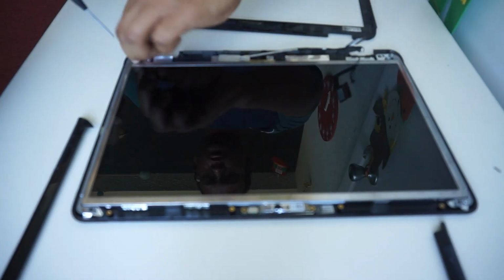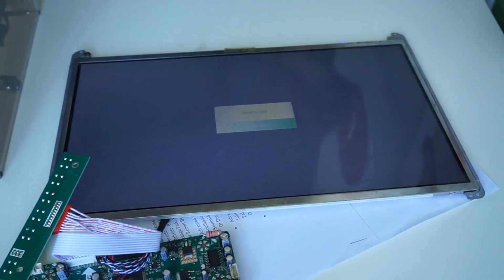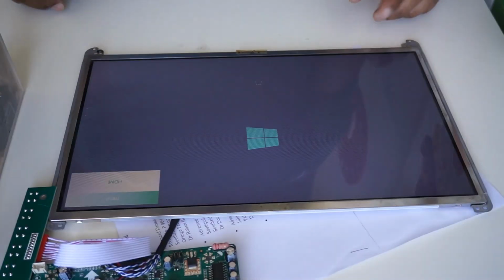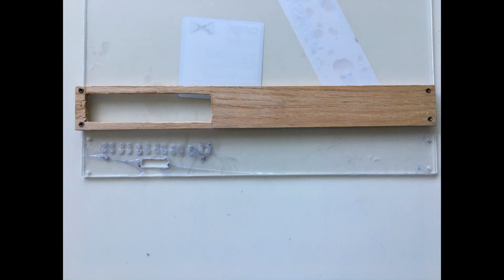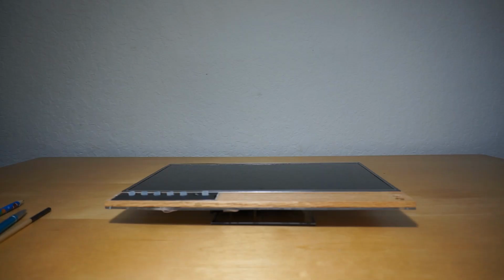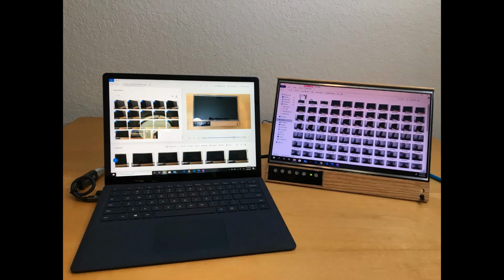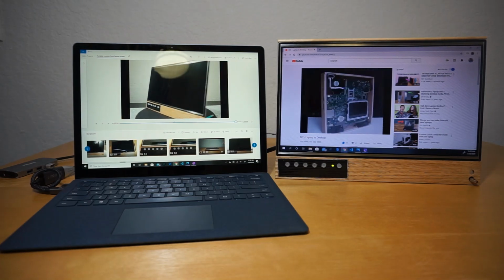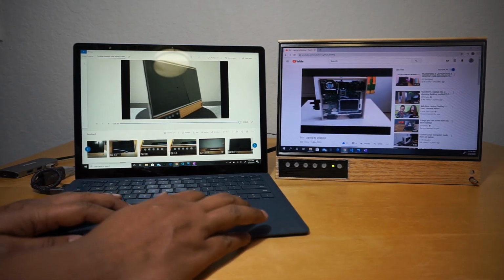DIY- Portable monitor from laptop screen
In this video i am going to tell you how I converted my old laptop screen to portable monitor.

Created my free logo at LogoMakr.com